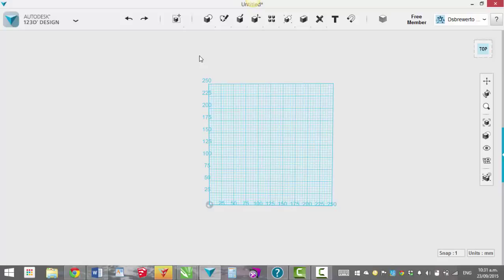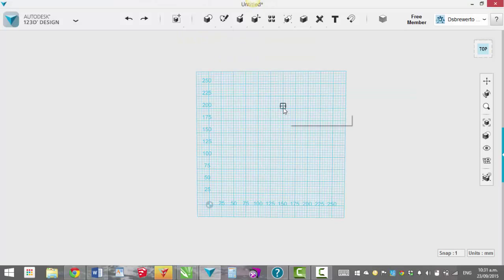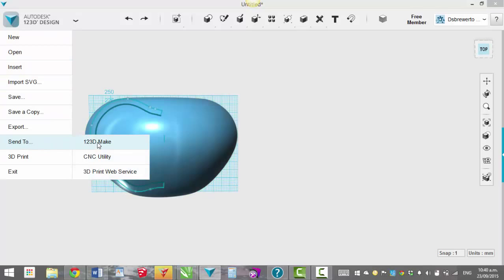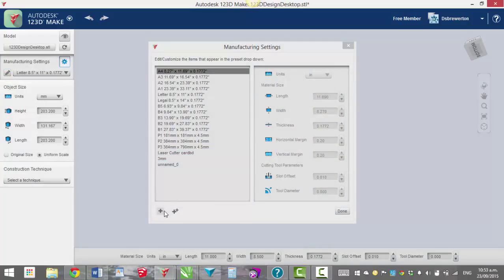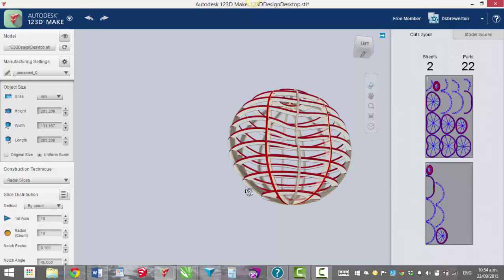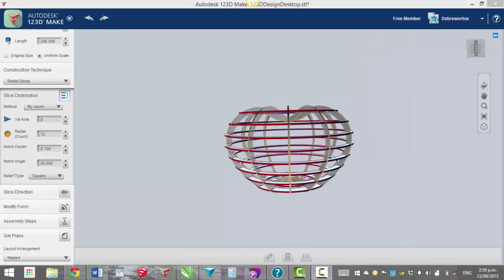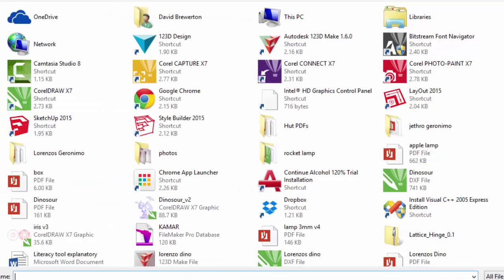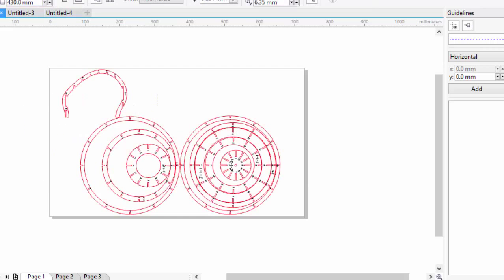Lamp making overview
an introduction into the steps to make the 123D Design lamp